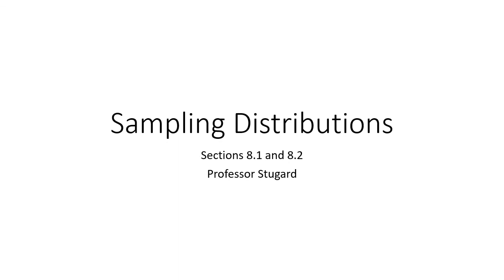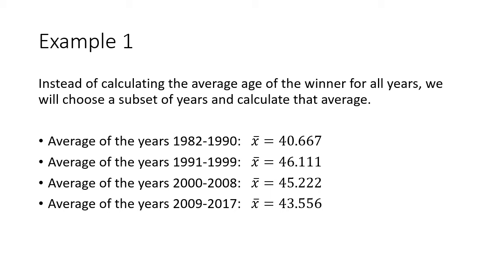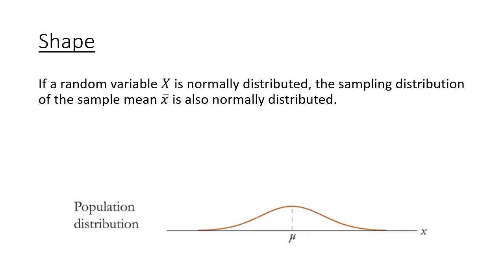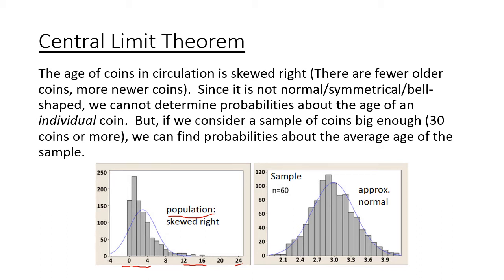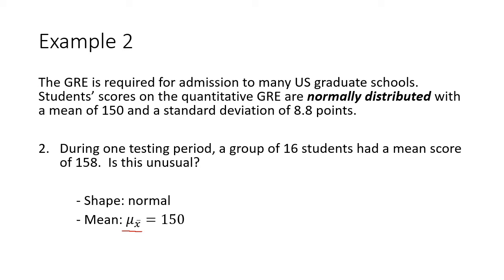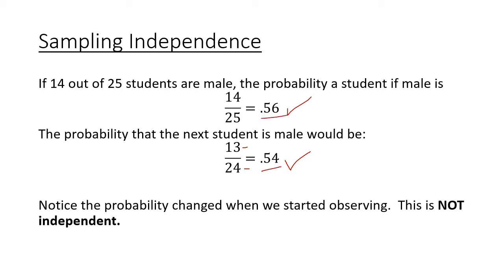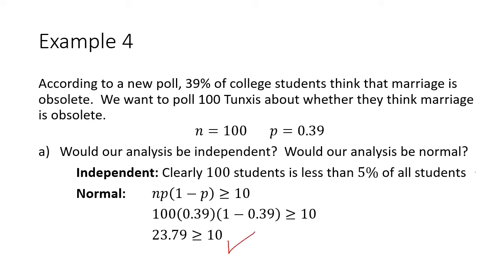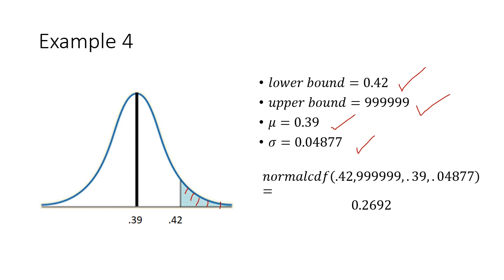Statistics - Chapter 8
This video describes Sampling Distributions